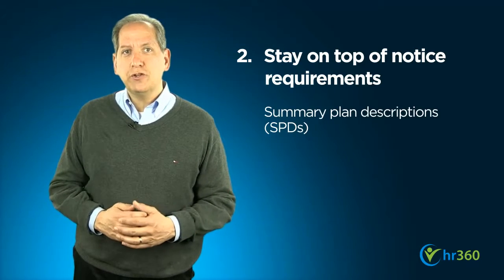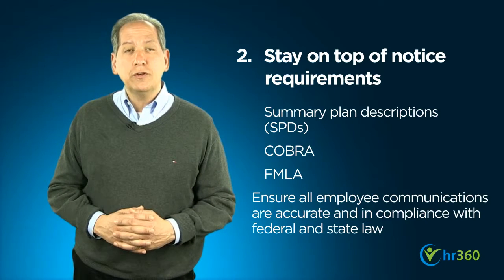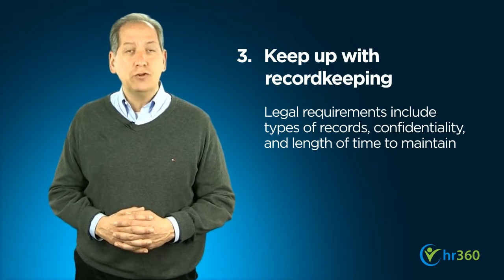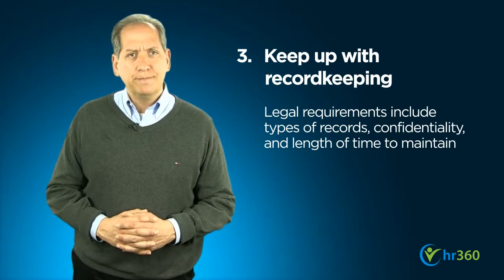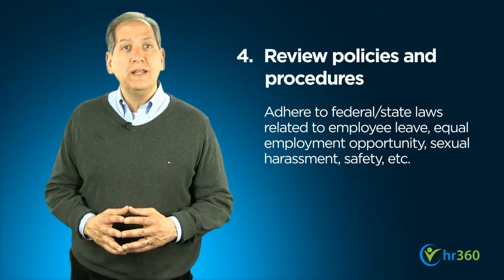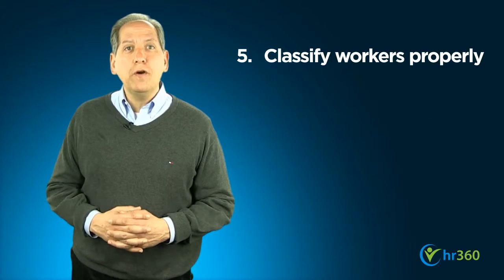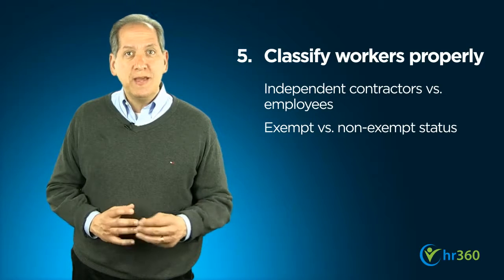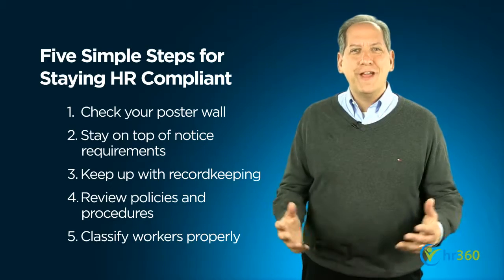Five Simple Steps for Staying HR Compliant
Create your academy for new employee training and save up to 60% time on each new hire.

Video Highlights:
00:57 First, give your poster wall a thorough check-up. A comprehensive review will confirm that your federal and state labor law posters are up-to-date and of the correct size.

01:14 Next, stay on top of notice requirements. From summary plan descriptions (SPDs), to COBRA- and FMLA-related notices, employers are required under various federal and state laws to provide employees with specific information about their benefits and responsibilities.

01:38 Third, keep up with your recordkeeping. Recordkeeping is more than just good business practice: employers are legally required to maintain certain types of employee records under federal and state law.

01:58 Fourth, review policies and procedures. Be sure your company policies and procedures comply with federal and state labor laws related to employee leave, equal employment opportunity, sexual harassment, worker safety and other requirements.

02:22 Finally, confirm that your workers are classified properly. Misclassifying employees as independent contractors can result in costly legal consequences.